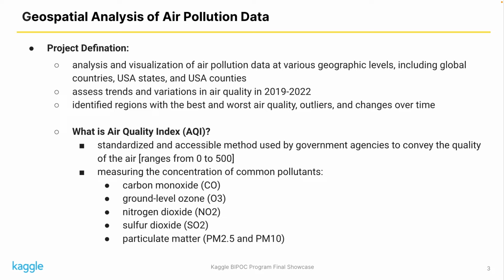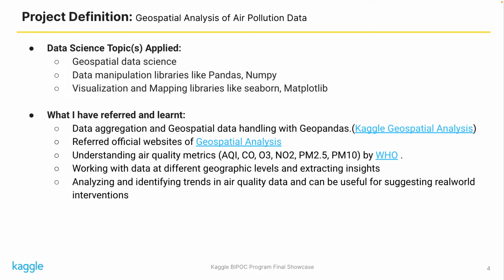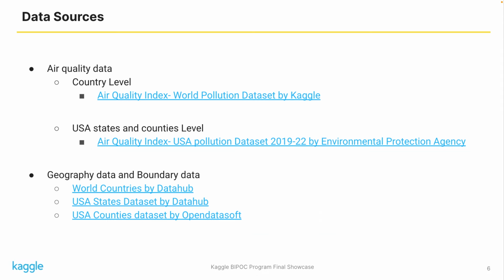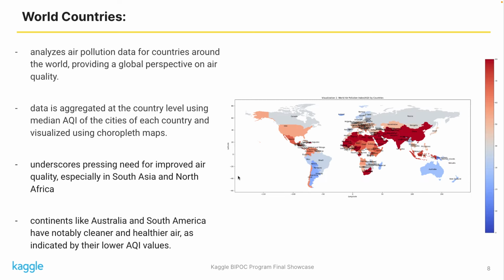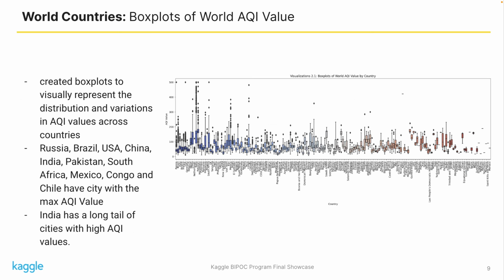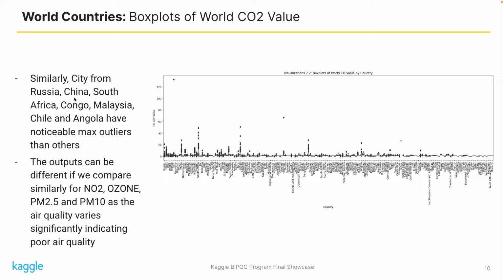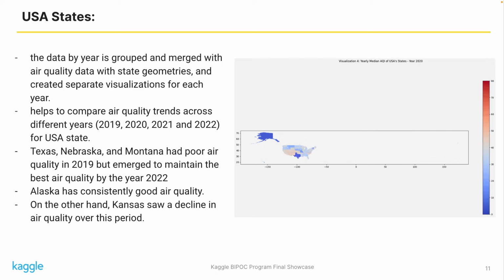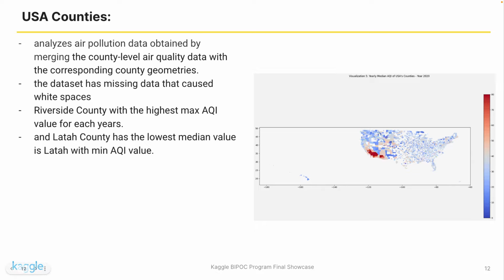KaggleX Final Project Presentation with Binita Shrestha | Kaggle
About the project: The project involves a analysis of air pollution data at various geographic levels, including global countries, USA states, and USA counties. It assesses trends and variations in air quality from 2019 to 2022, highlighting regions with the best and worst air quality, outliers, and changes over time. The project utilizes geospatial data analysis techniques, focusing on AQI, CO, O3, NO2, PM2.5, and PM10 metrics, and visualizes the data using choropleth maps. It emphasizes the pressing need for improved air quality, particularly in South Asia and North Africa, while noting that continents like Australia and South America exhibit notably cleaner and healthier air. The findings can inform environmental policies, public health initiatives, and future data integration, real-time monitoring, and predictive modeling efforts to support air quality management.

About Binita Shrestha: I am a Data Science graduate from the University of Greenwich and currently employed in the data and Statistics department at Bank of England. Previously I have worked as a project lead in Women in STEAM organization and freelance couple of data projects including research on status of Microfinance in Nepal.